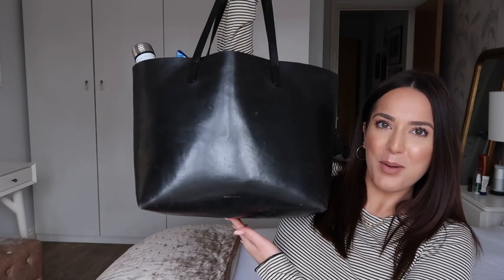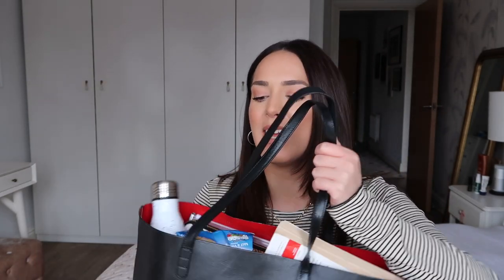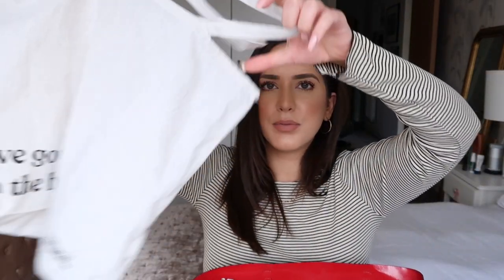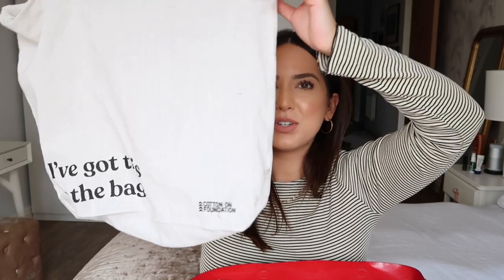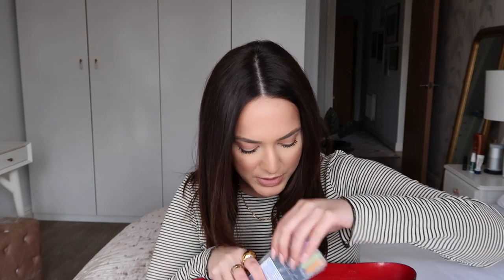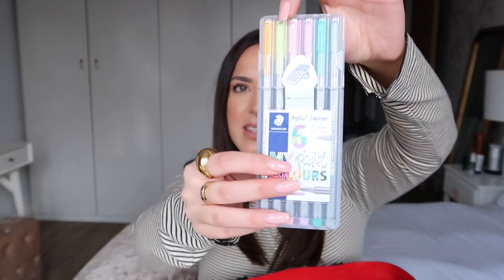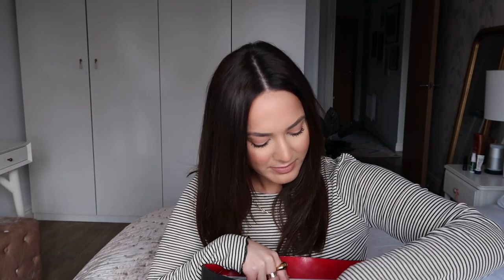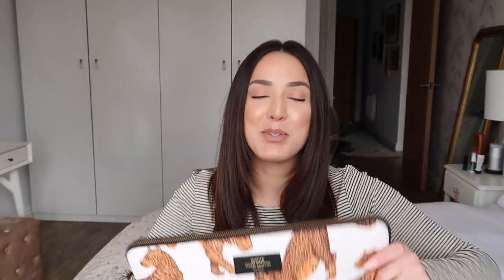WHAT'S IN MY UNIVERSITY BAG (2020) eek + UPDATE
Hello everyone! As promised here is a (I can't believe I'm saying this again) what's in my university bag video! I did think this type of video was long done with but here I am yet gain! I tell you all a bit about my course, the obscene amount of things I have in my bag and just have a good old chat :)

Some links used may be affiliate meaning that I get a small percentage from the sale of an item linked but that by no way changes the price for the consumer.